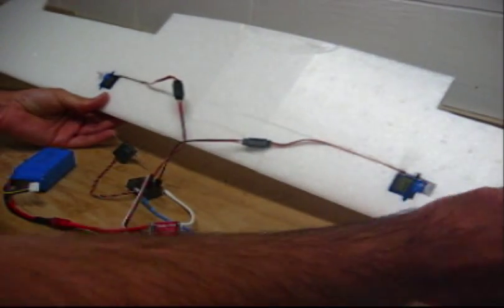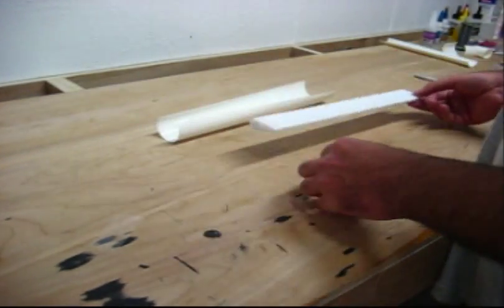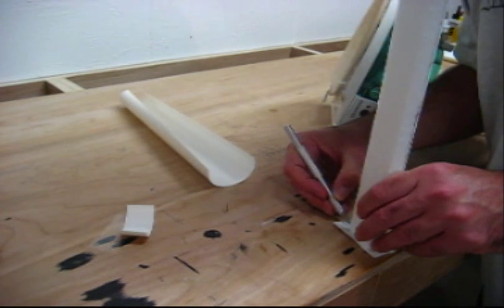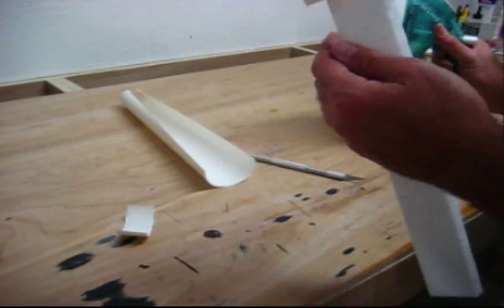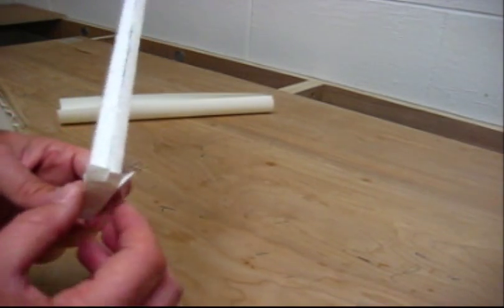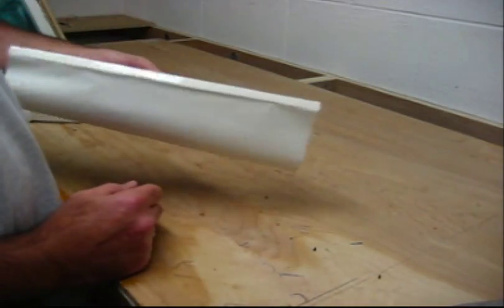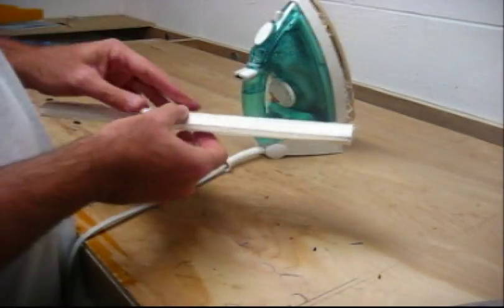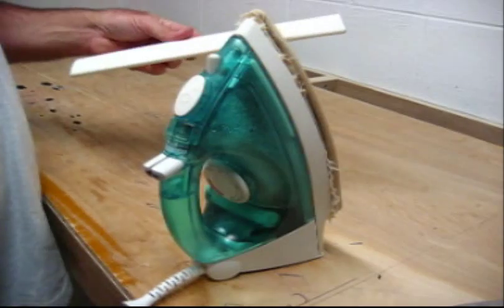7-Covering the Ailerons - Building HZ Super Cub from Scratch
This is a multi-part video - Covering the Ailerons.